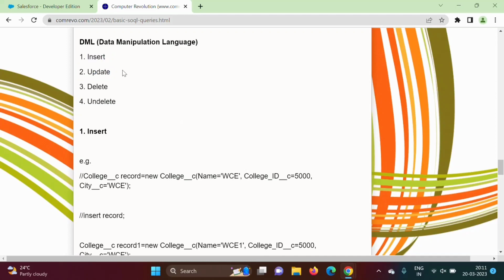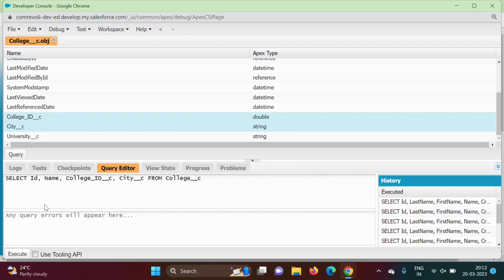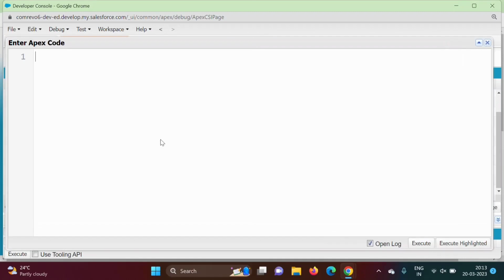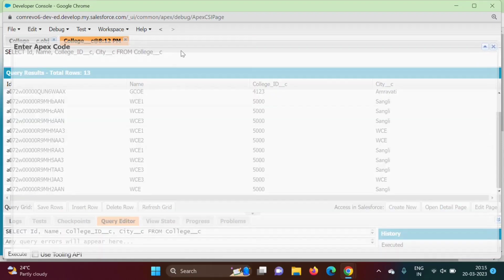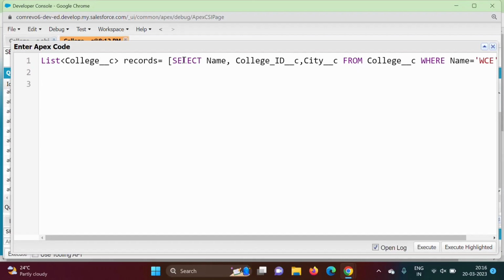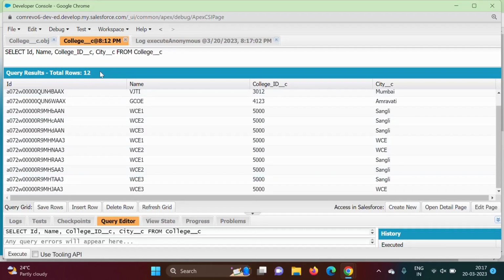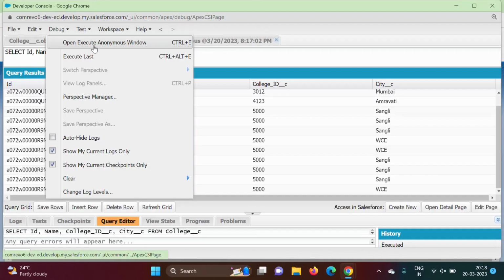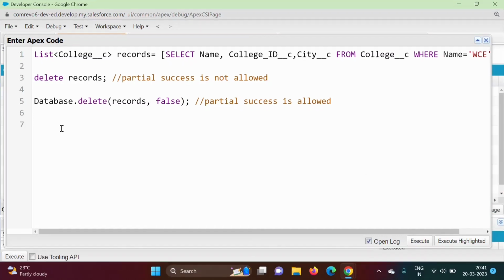#29 Apex Delete DML Operation | SOQL Delete Query Example | Delete Record in Salesforce Using Apex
#29 Apex Delete DML Operation | SOQL Delete Query Example | Delete Record in Salesforce Using Apex | soql delete query example, soql delete object, soql delete example, apex delete record

Apex Delete DML Operation | SOQL Delete Query Example | Delete Record in Salesforce Using Apex | soql delete query example, soql delete object, soql delete example, apex delete record